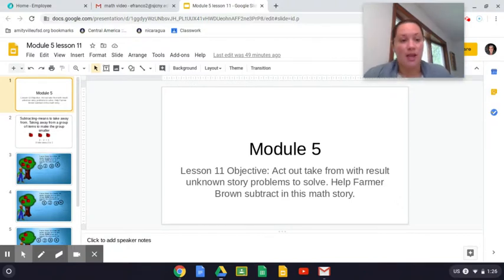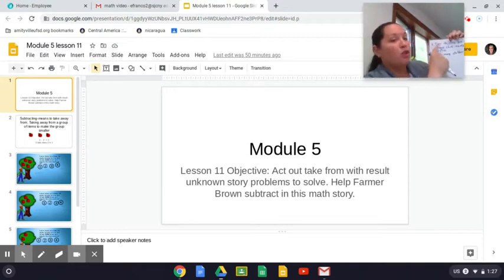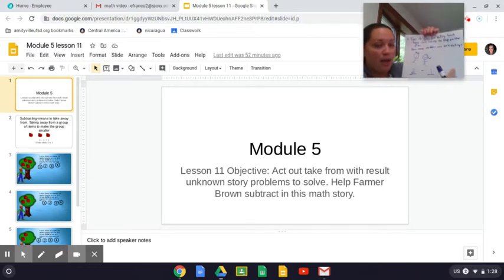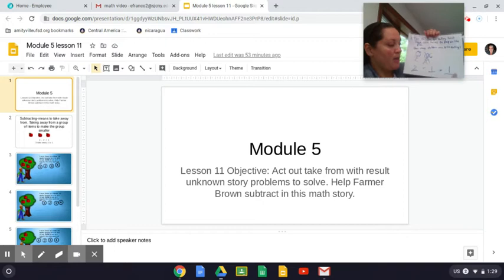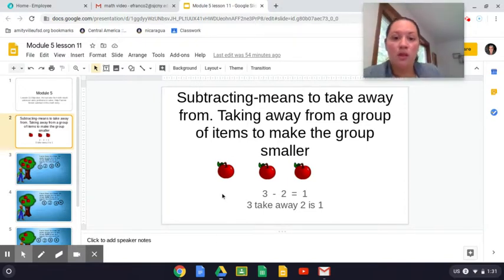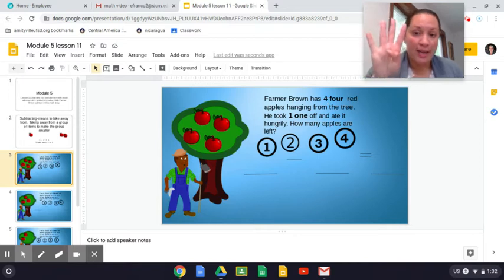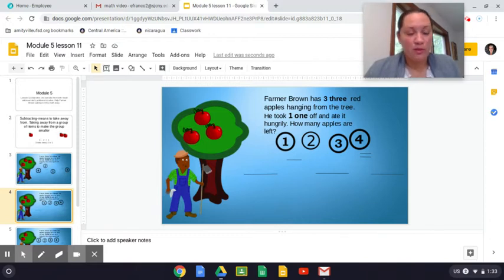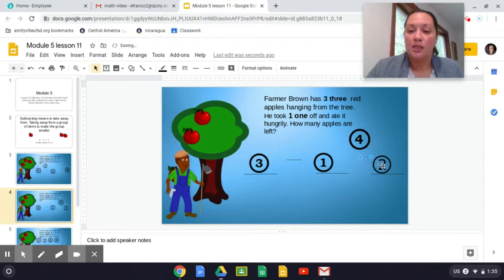Farmer Brown Subtraction Math Story